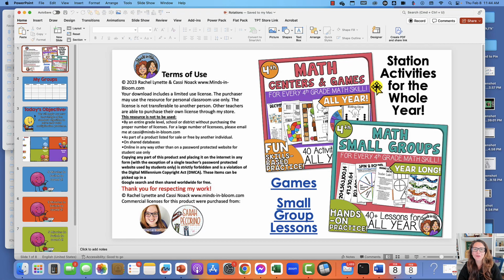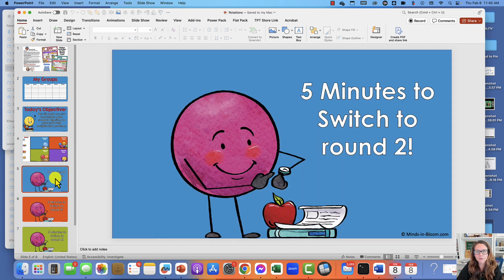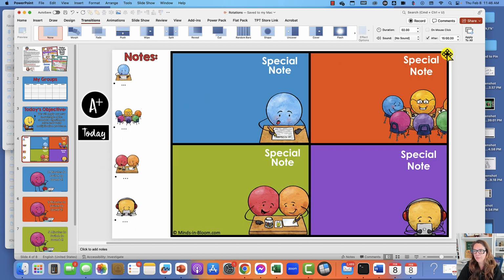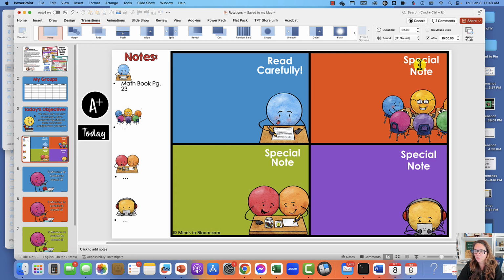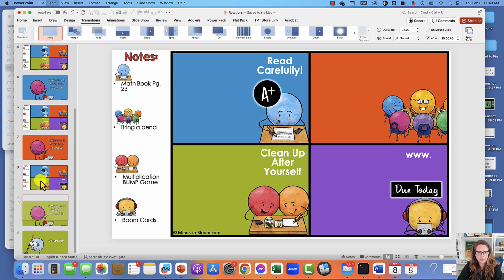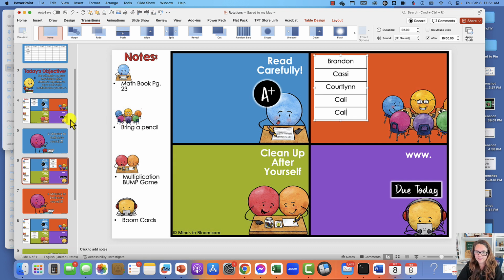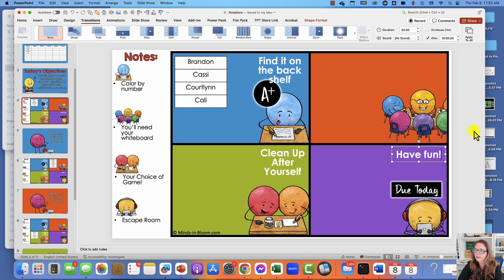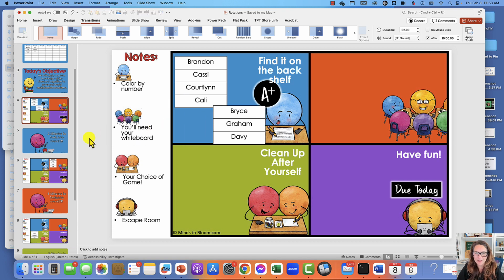Digital Rotation Board - How to Use